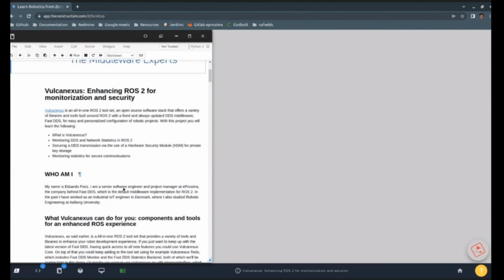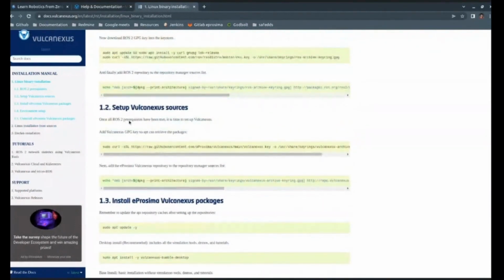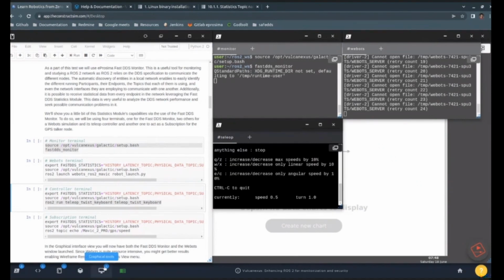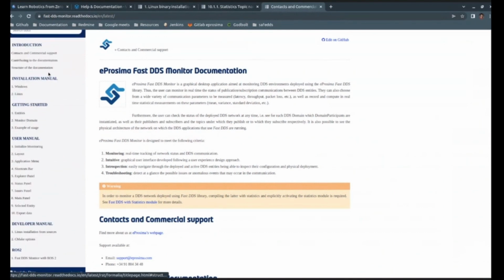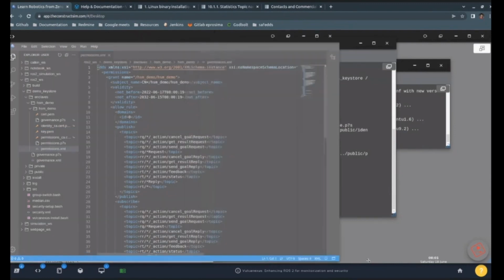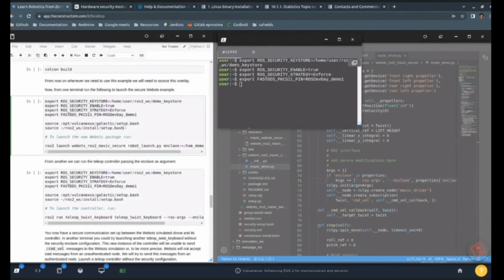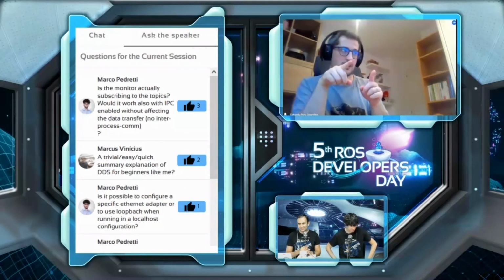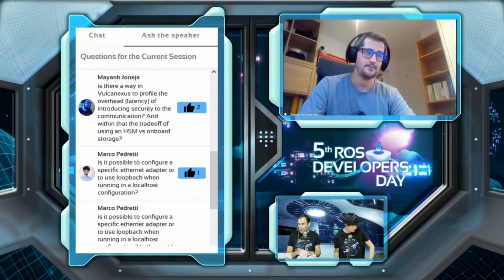Vulcanexus, Enhancing ROS2 for Monitoring and Security - ROS2 |Eduardo Ponz| ROS Developers Day 2022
Speaker: Eduardo Ponz , Robotics Software Engineer at eProsima

ROS Developers Day is a Practice-Based Virtual Conference on ROS Robot Programming.